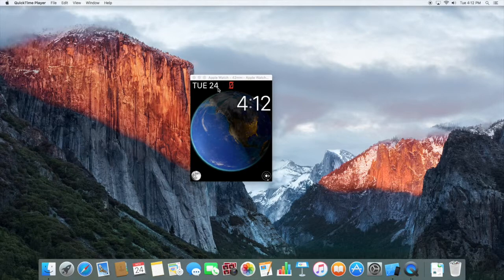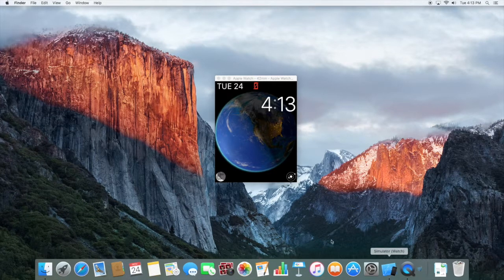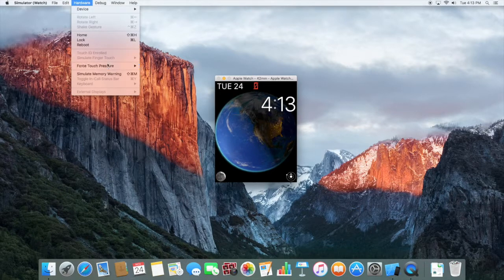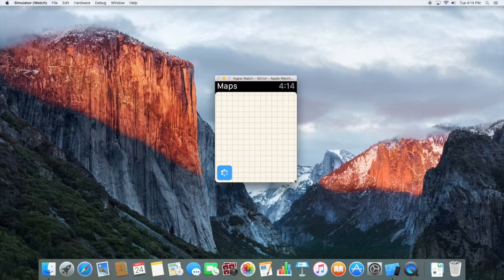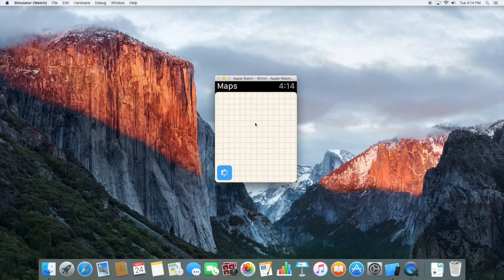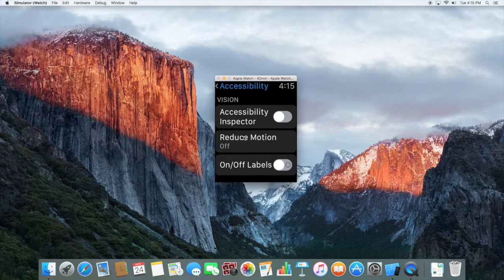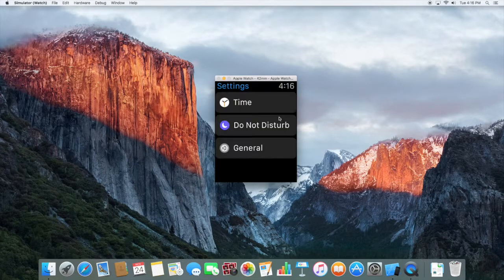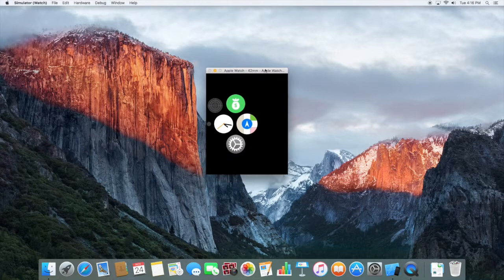watchOS Simulator First Look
Today we look at the watchOS Simulator.